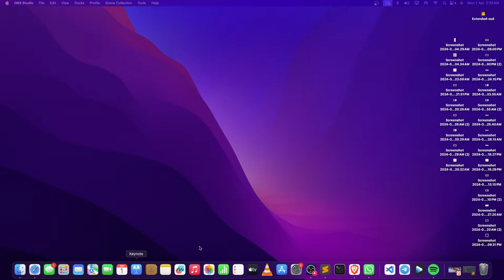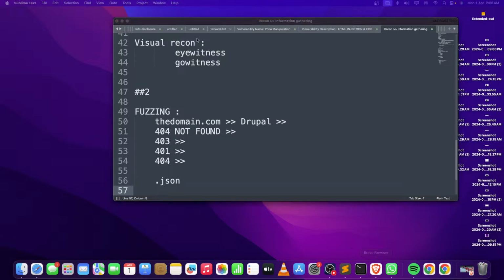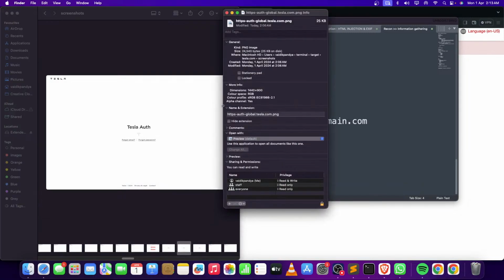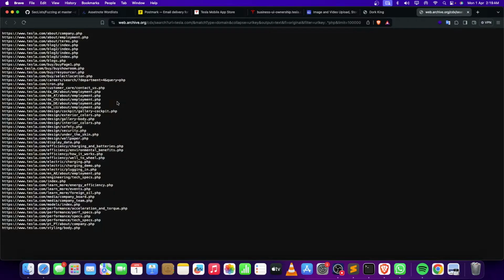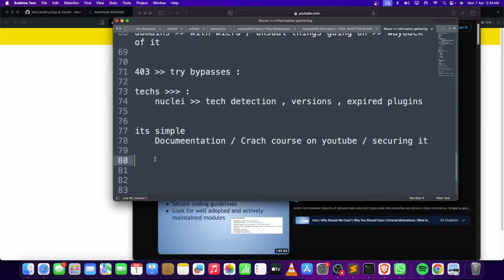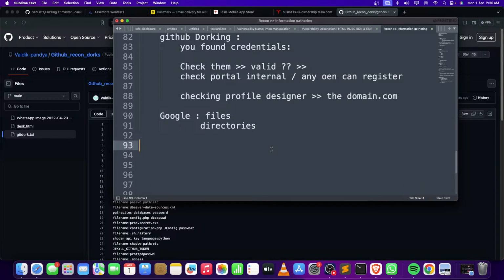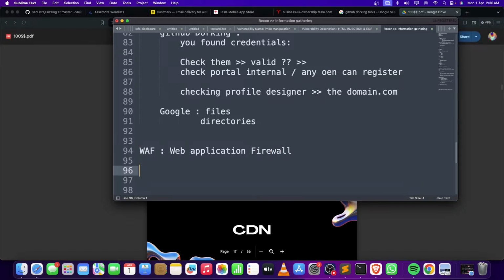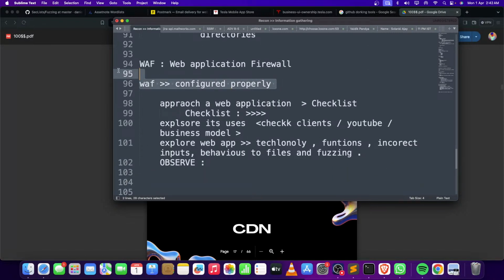Live Recon #2 | Live bug bounty | Live Hunt #5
🔍 **Live Recon on Programs!**

🎙️ Description:
Welcome to 'Live Recon on Programs' where we dive deep into the world of software exploration! Join us live as we uncover the secrets behind various programs, unraveling their functionality, features, and hidden gems. From software reviews to live demonstrations, our journey promises insights, surprises, and a whole lot of tech exploration.

🔔 Set a Reminder:
Don't miss the dive into the world of ethical hacking!